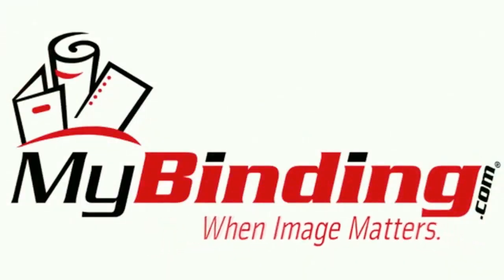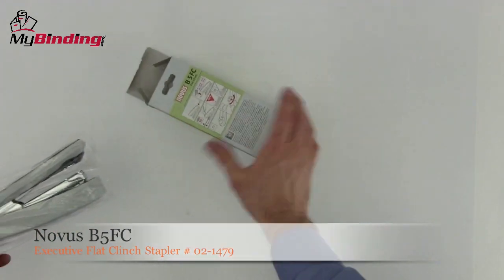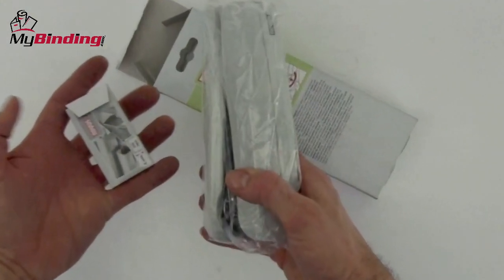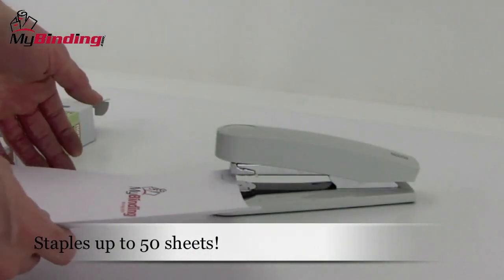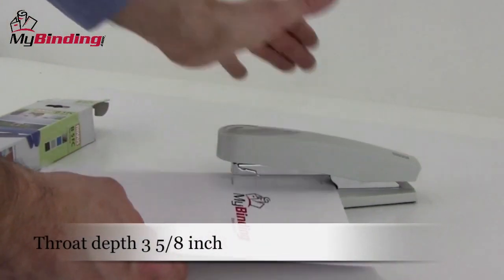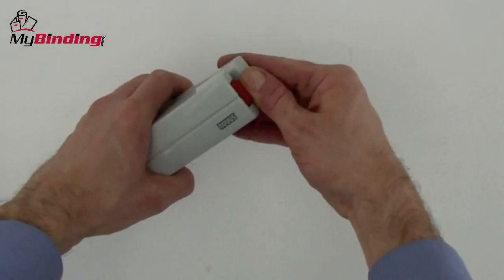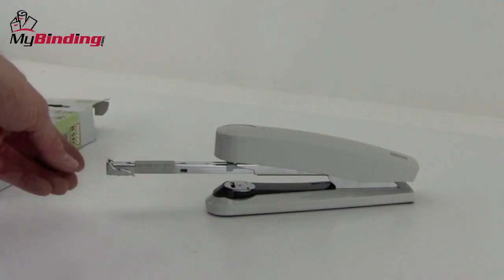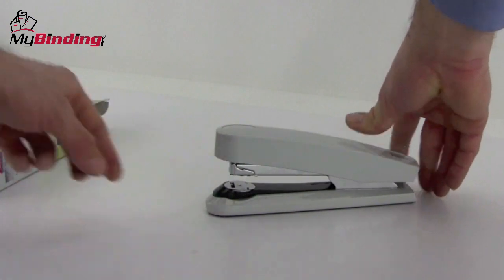Novus B5FC Executive Flat Clinch Stapler Demo - 020-1454, 020-1480, 020-1479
brings you this demonstration of the Novus B5FC executive flat clinch stapler. This solid stapler is built for high performance, punches up to 50 sheets at once, and can handle larger margins.  For more details and product specifications, please visit

Take a look and if you have any questions feel free to give us a call toll-free at 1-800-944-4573. We have a huge selection of staplers, supplies, and more from Novus. You can also find us online on Twitter, Facebook, and our blog.